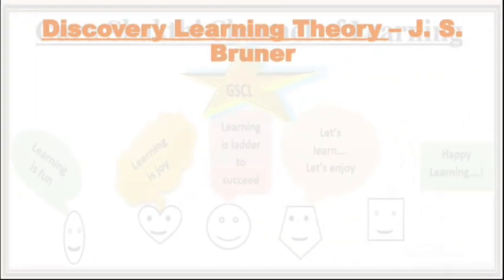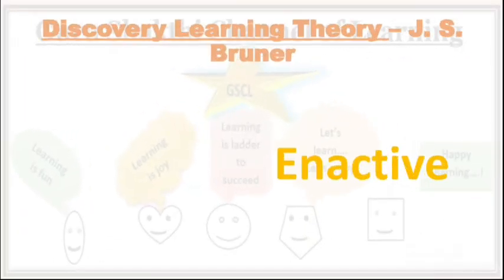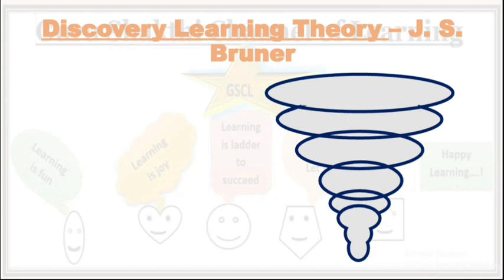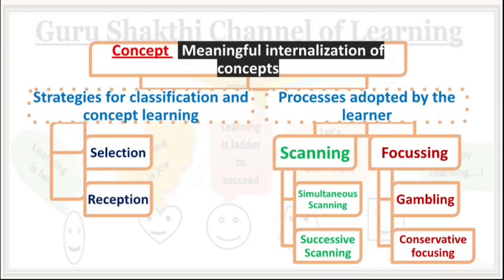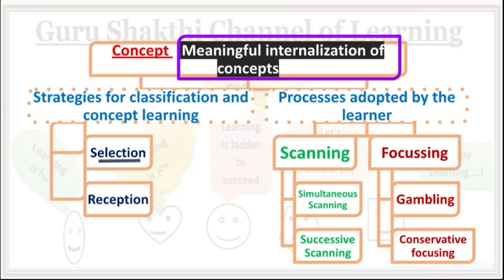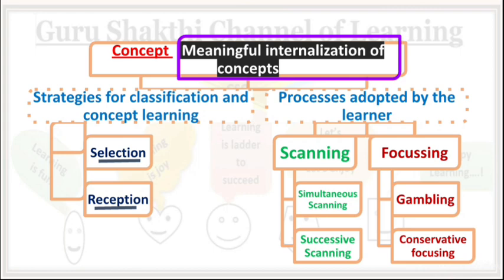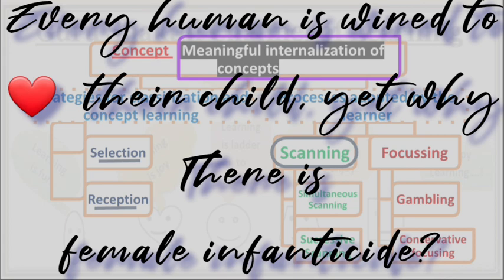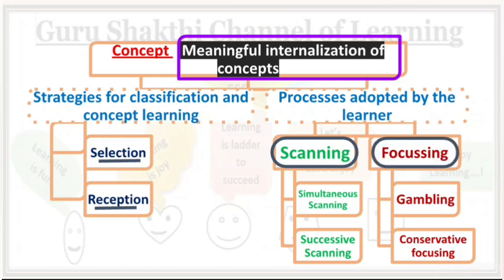Discovery learning theory - J S Bruner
The study video will be useful to

 B.Ed, D.Ed, B.El.Ed, D.El.Ed, B.sc.Ed, B.A.Ed, M.Ed students.

Those who are trying to clear CTET Or any other State Teaching Eligibility Test.

To those who are writing UGC NET Paper (Education) as well as for covering the teaching aptitude content of UGC NET paper I.

To those who are appearing for SET.

Jean Jacques Rosseau and education